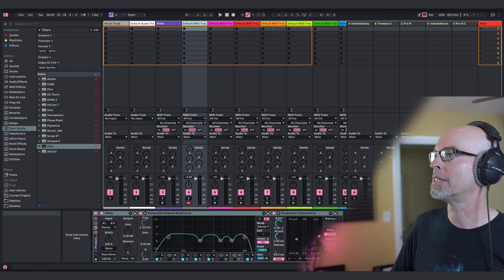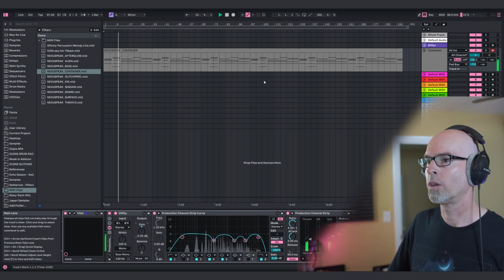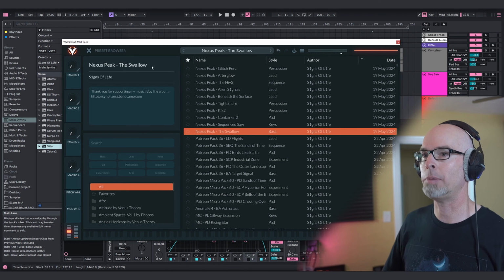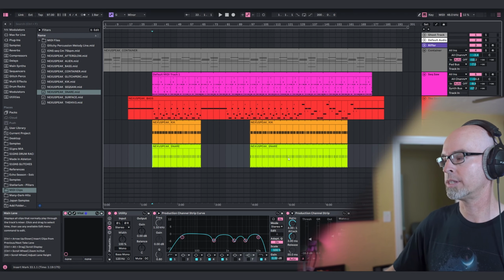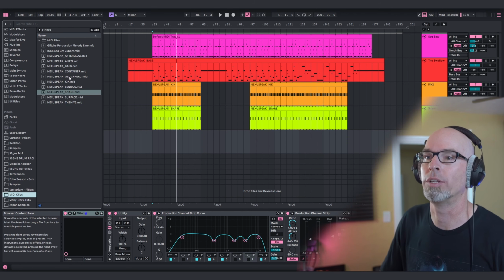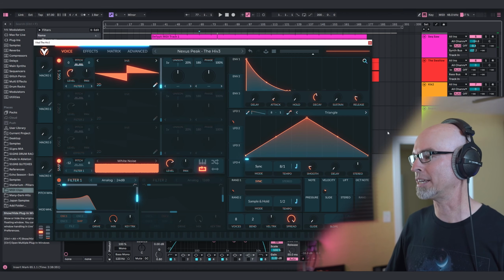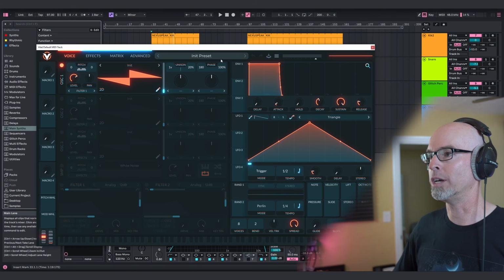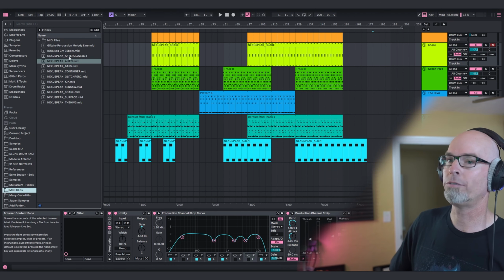I'm giving away an ambient track for FREE!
In this video I walk you through how to recreate the track "Nexus Peak" from the new S1gns Of L1fe album. Download the free presets and MIDI files and follow along!

// Timecodes
0:00 BIG Announcement
3:02 Track Setup And Details
4:59 Vital Pad "Container 2"
7:09 Vital Bass Sequence "Sequenced Saw"
8:45 Vital Bass Patch "The Swallow"
10:17 Vital Kick Drum "Kik2"
11:55 Vital Snare Drum "Tight Snare"
13:08 Automaton Snare Drum Trick
14:18 Vital Glitch Percussion "Glitch Perc"
16:14 Vital Mid Sequence "The Hiv3"
19:00 Vital Lead "Beneath The Surface"
20:39 Vital Lead "Alien S1gnals"
23:14 Vital Lead "Afterglow"
23:57 Final Result
24:49 Final Thoughts
25:47 Ending